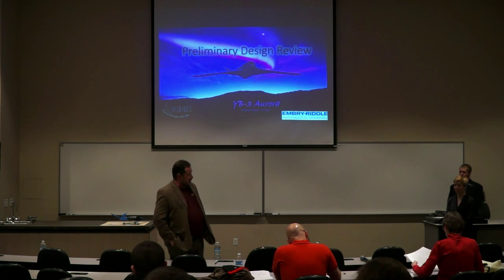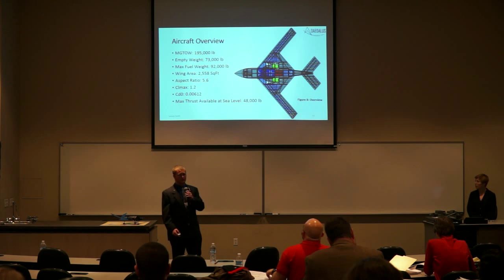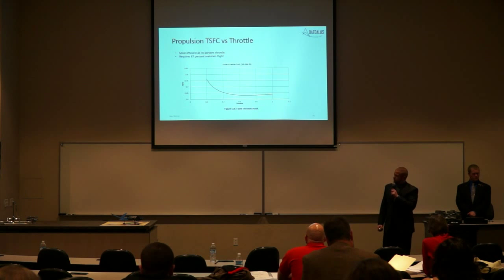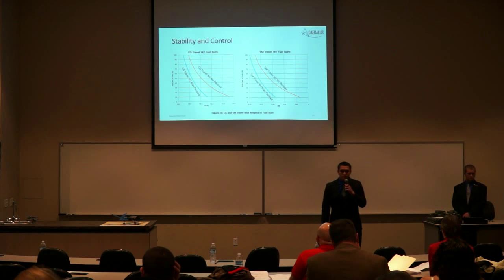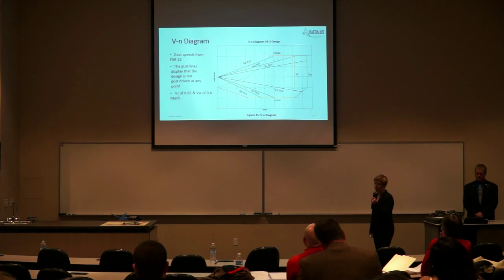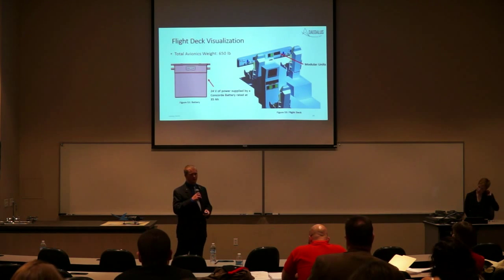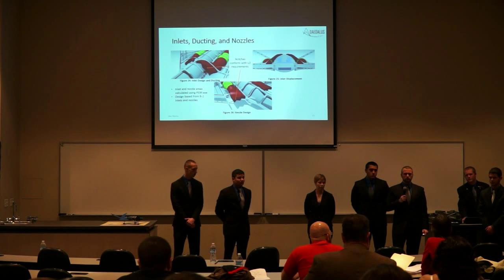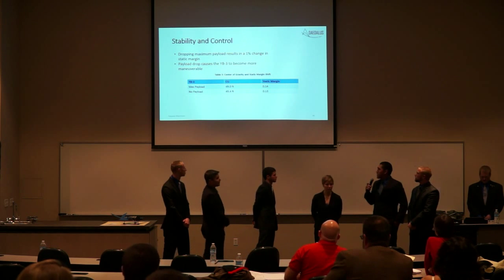YB-3 OF THE BX PROGRAM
12/4/15 AC1-107 AE420-02